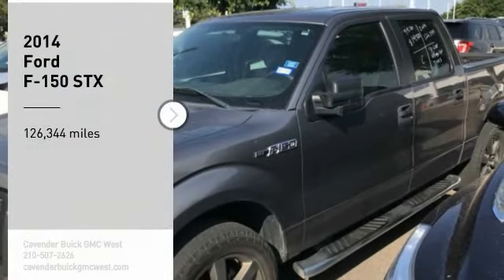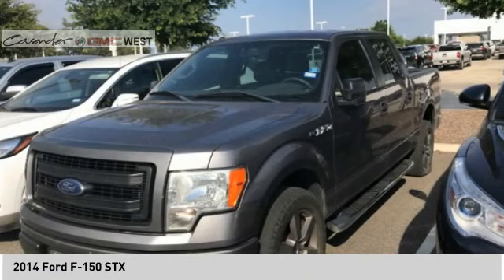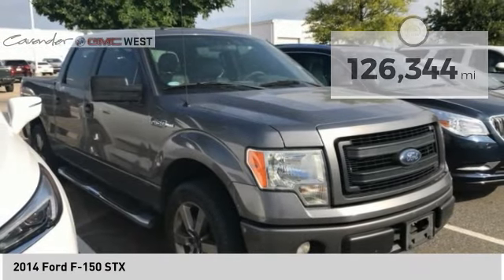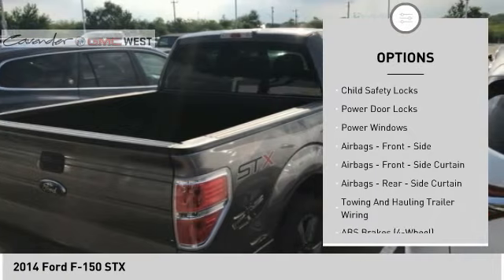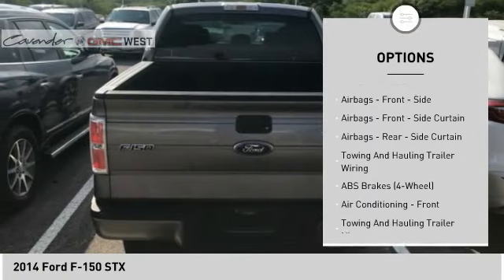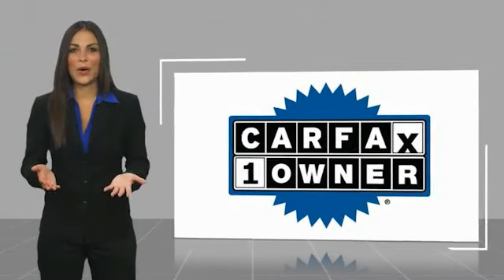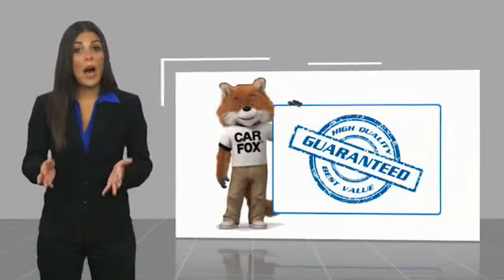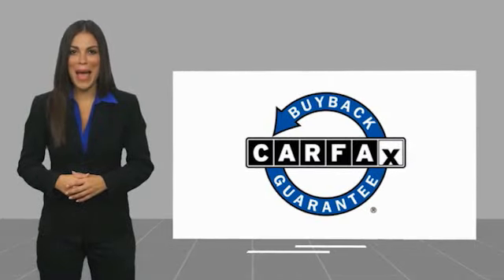2014 Ford F-150 08311B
2014 Ford F-150 STX

7400 W Loop 1604 N

Recent Arrival!  Clean CARFAX. CARFAX One-Owner. Sterling Gray Metallic 2014 Ford F-150 STX RWD 6-Speed Automatic Electronic 3.7L V6 FFV 4D SuperCrew, 3.7L V6 FFV, 6-Speed Automatic Electronic, RWD, Sterling Gray Metallic, ABS brakes, Alloy wheels, Electronic Stability Control, Illuminated entry, Low tire pressure warning, Remote keyless entry, Traction control.  Take the short drive out to Cavender Buick GMC West where we will show you why Confidence is Cavender!   Test drives delivered to your home or work, deals made over the phone or email, complimentary delivery of vehicles and paperwork. From the comfort of your home you can shop, get pricing, and trade value. We will deliver your vehicle and paperwork.